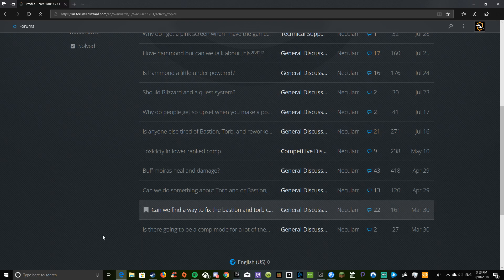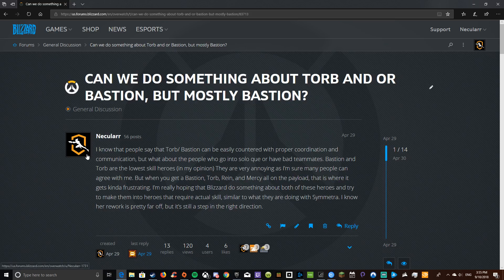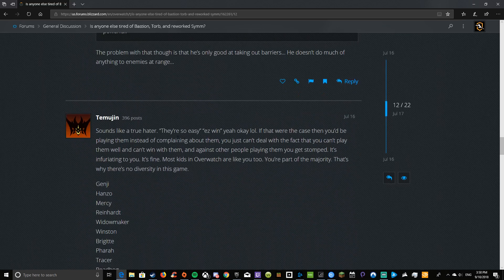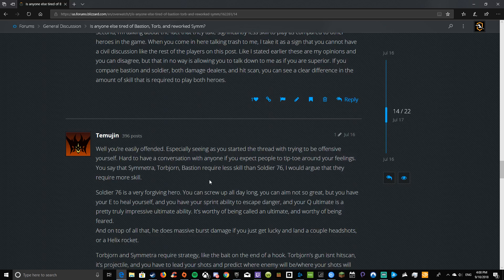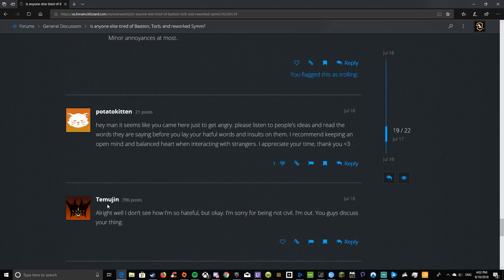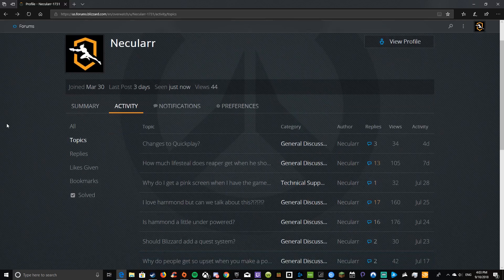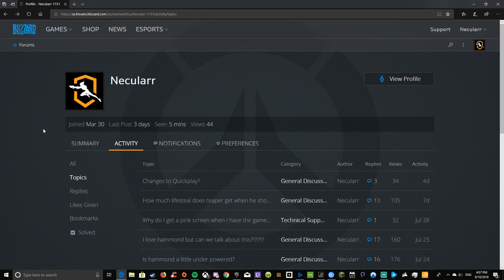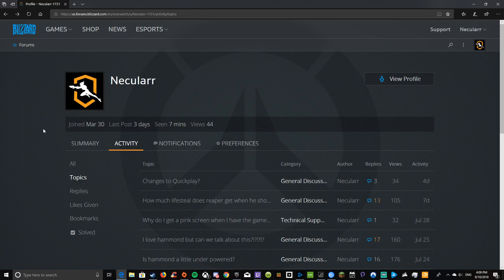Where I stand with Overwatch!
Thank you guys so much for watching the video! I hope you guys liked it!

I just want to thank you guys again, you mean so much to me!